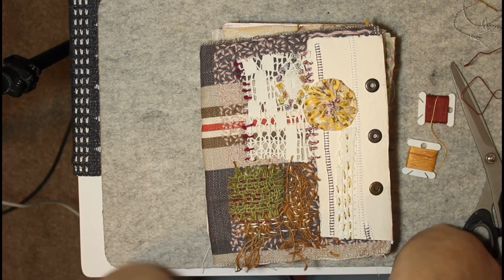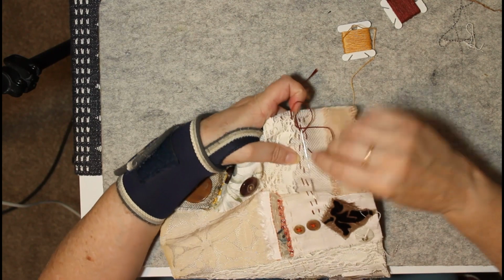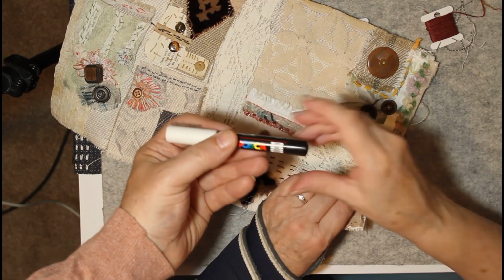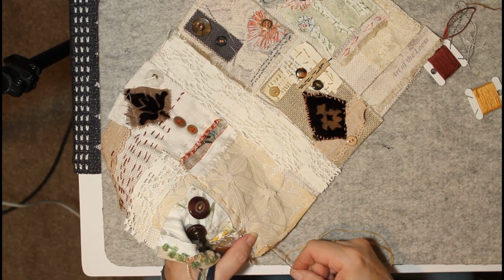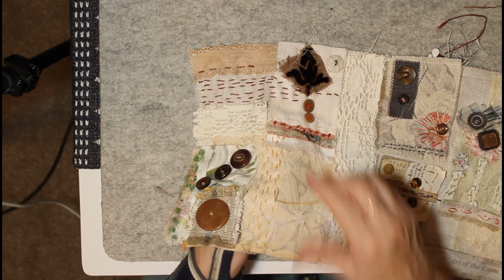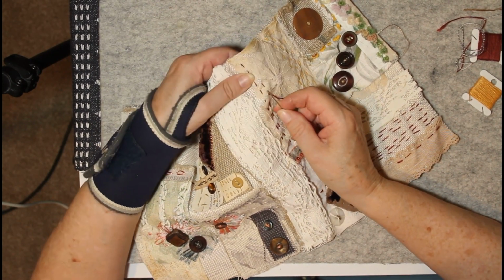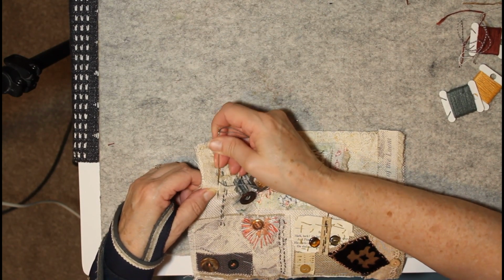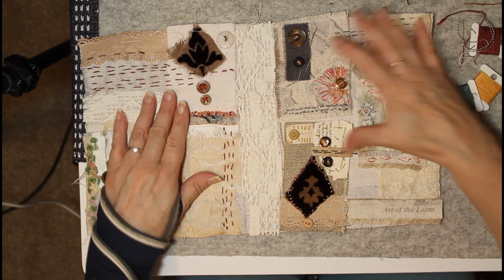Tuesday Sew In - Slow Stitch & Chat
Happy sewing!

My Etsy shop can be found at – CreatedbyCatherineUK

Catherine X